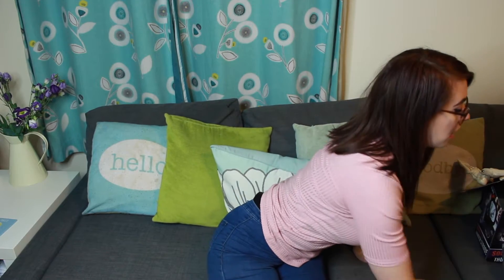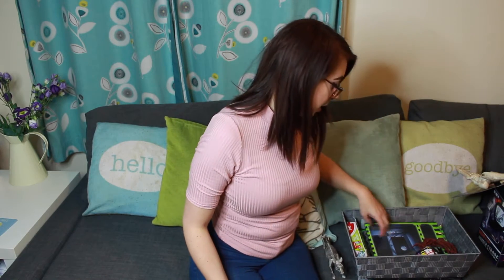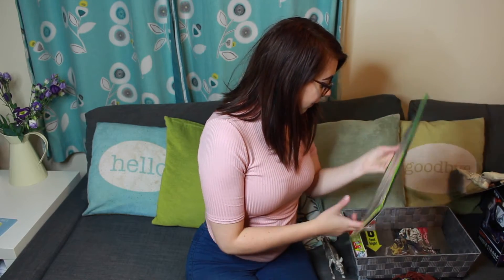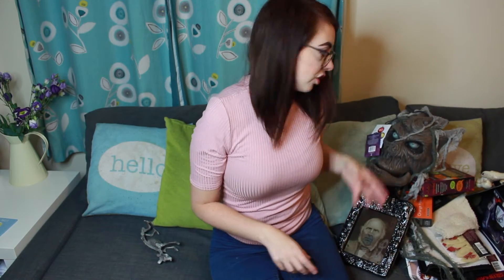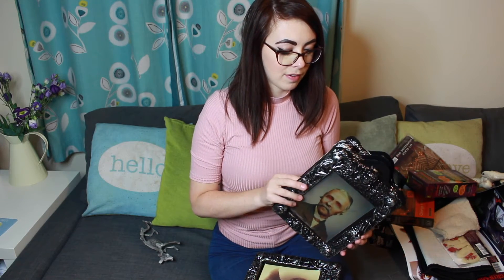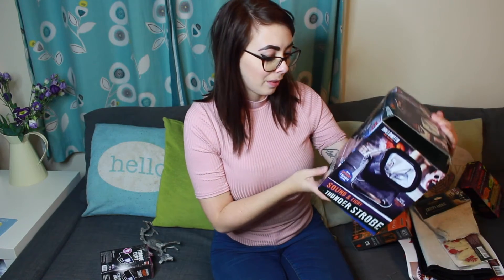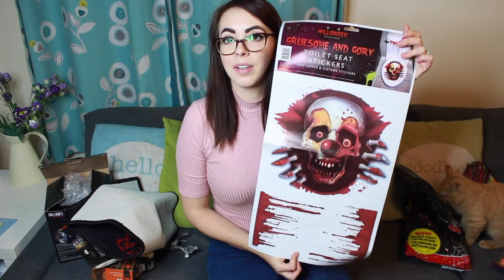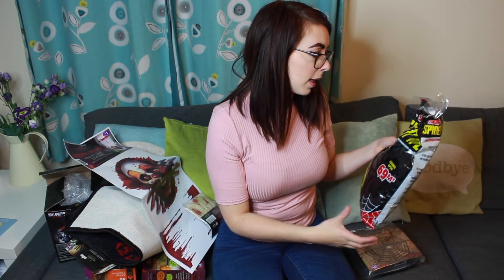Halloween Decoration Haul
In this video I will be showing all the items i picked up from my Halloween Decoration Haul!

Love ya Witches! xoxo